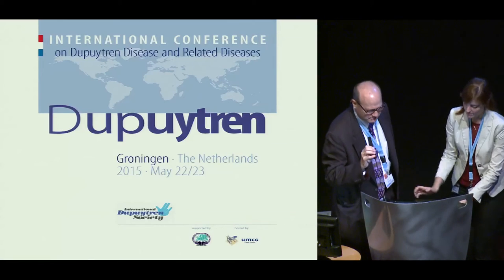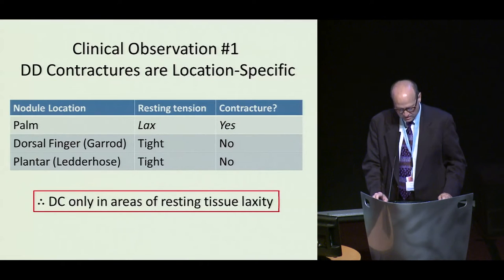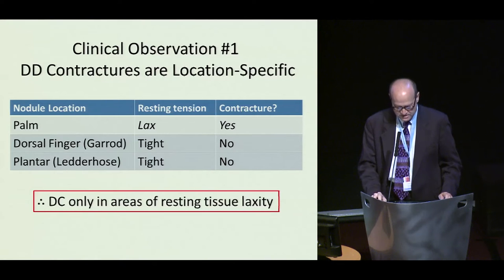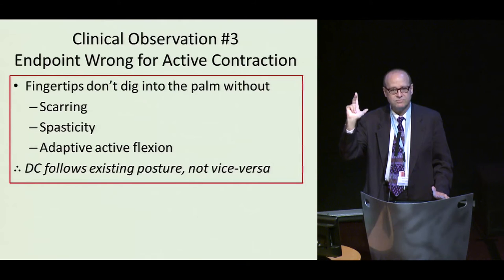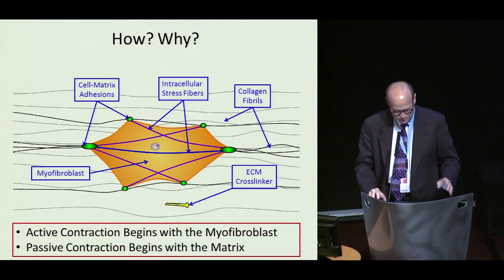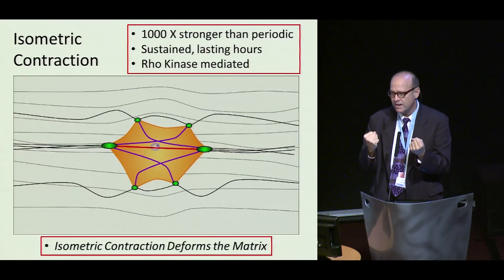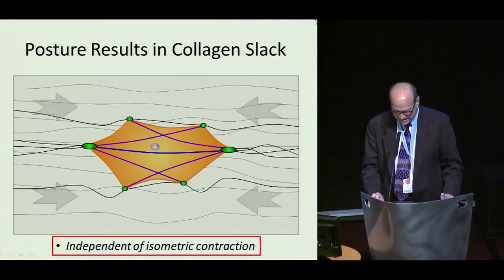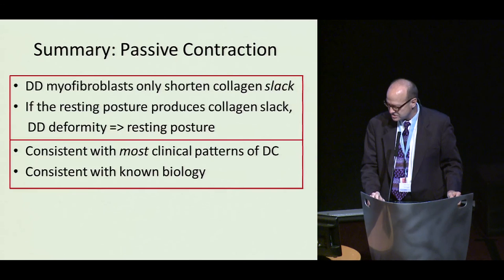Dr. Charles Eaton "Debate: Passive More than Active Contraction" 2015 Dupuytren Symposium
Dr. Charles Eaton presents the debate position "Dupuytren Contracture is Passive Contraction More than Active Contraction" at the 2015 International Symposium on Dupuytren Disease in Groningen, The Netherlands.